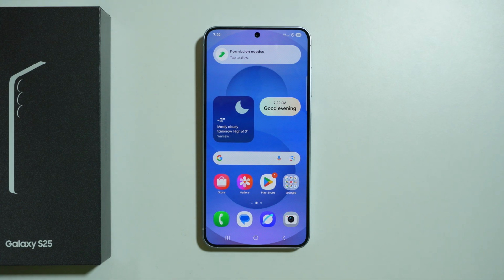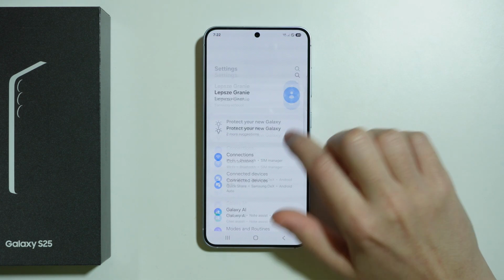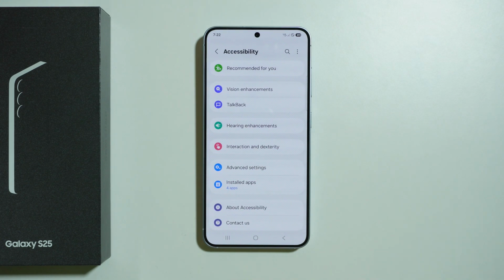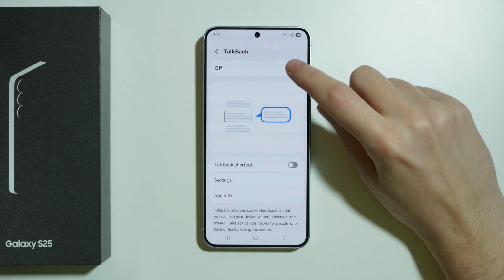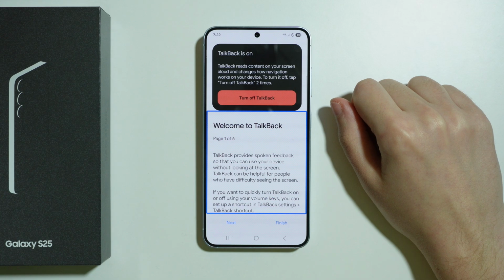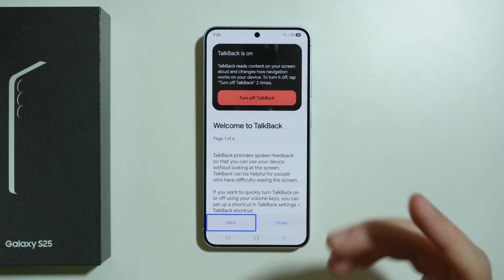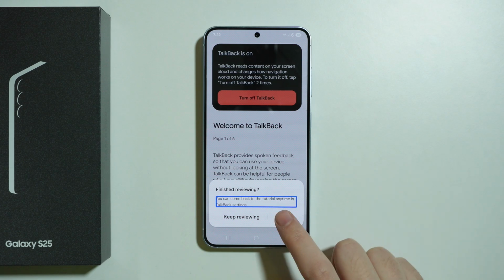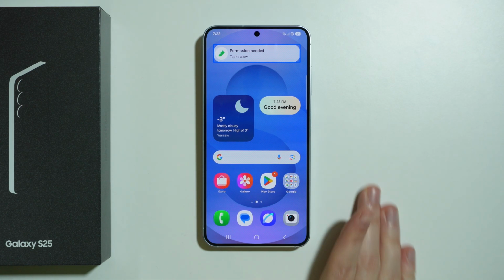Samsung Galaxy S25: How to Turn ON TalkBack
In this video, we show you how to turn on TalkBack on your Samsung Galaxy S25. TalkBack is an accessibility feature that provides spoken feedback for users with visual impairments, helping navigate your phone with voice cues. Follow along to activate it and enhance your device's accessibility.